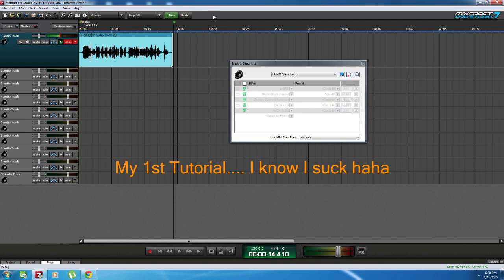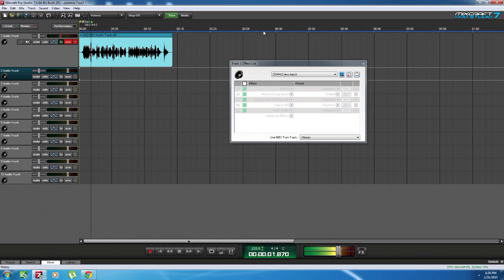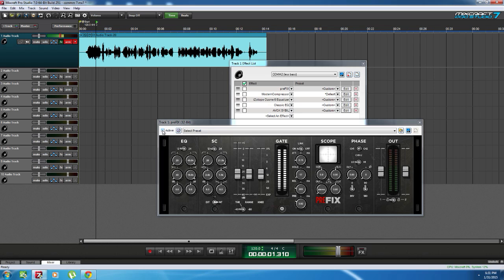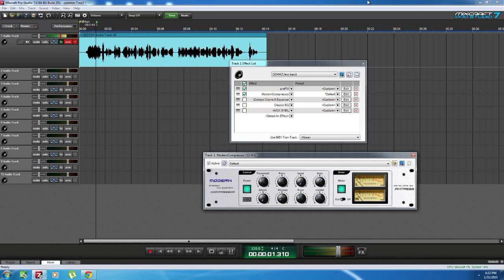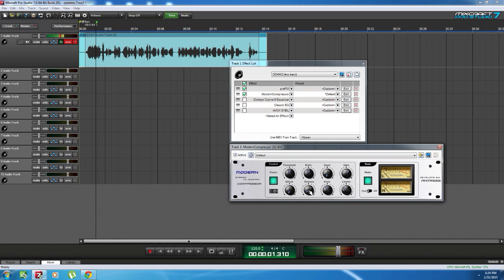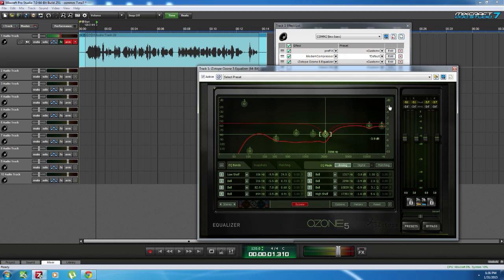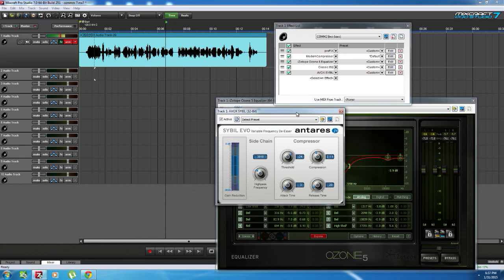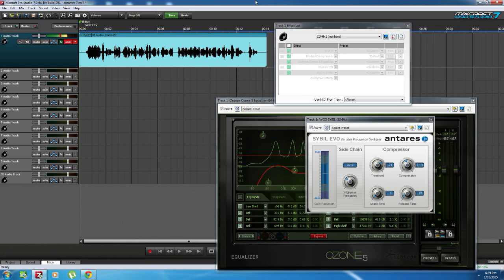Get Better Microphone Quality for Most Mics 2022 - Tutorial (Mixcraft or any other program)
Using Mixcraft Pro 7 combined with the Blue Spark XLR Microphone, I attempt to explain how I get pretty good sounding commentaries.

**PC SPECS**
GPU- EVGA Nvidia GTX 750 1gb
Windows- Win 7
MOBO- BIOSTAR A55ML2
HDD- 2 Seagate, 1 150gb for my windows and windows files and a 800gb for gaming and videos.